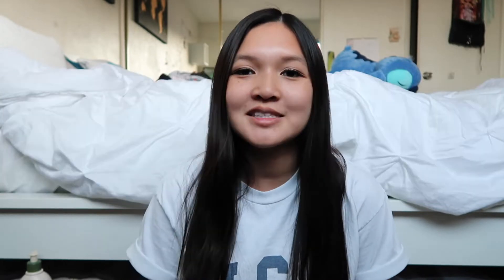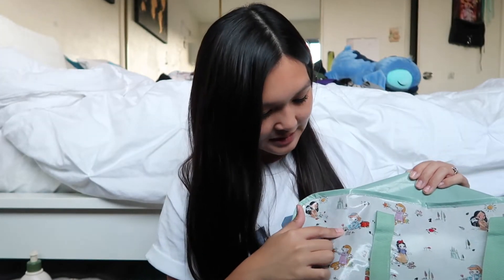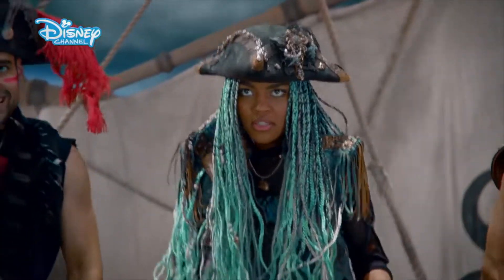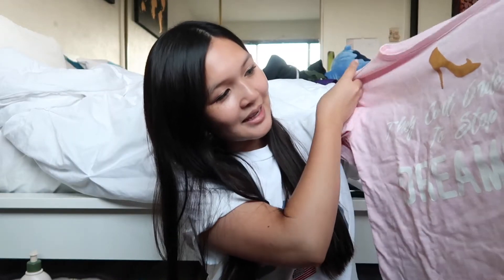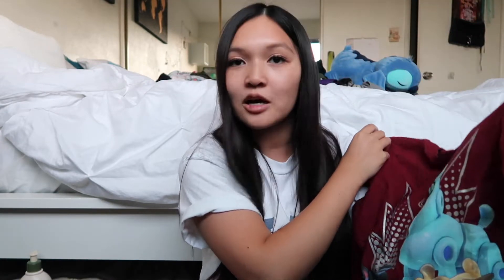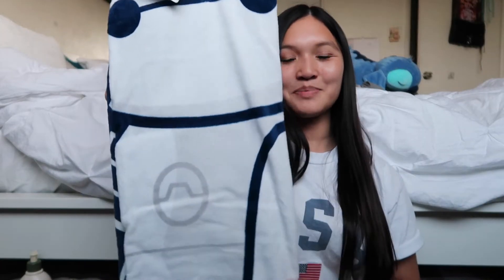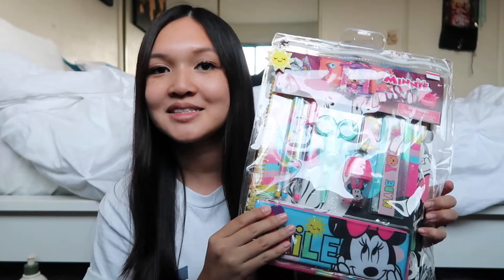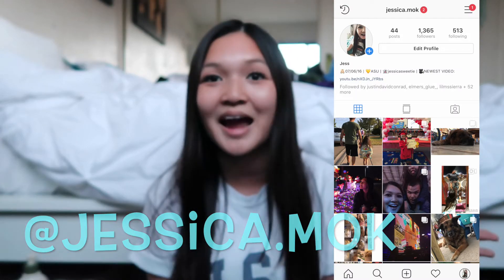DISNEY STORE HAUL!!!! 🐭👜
I cannot wait to see what the future has in store for all of us! I couldn't just pick one winner since I love all my subscribers, I wish I could pick every single one of you! Have a wonderful magical day today!!

▶jessicasweetie